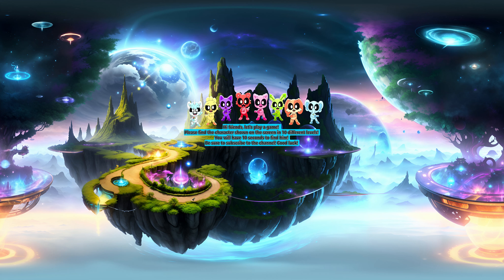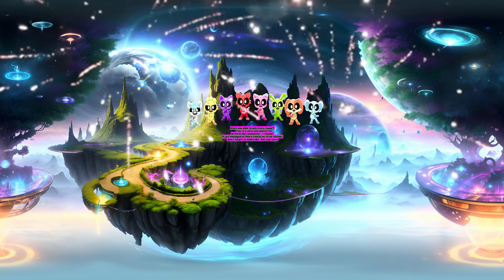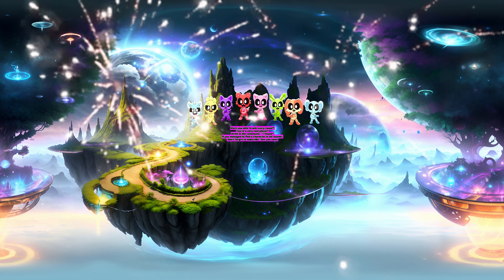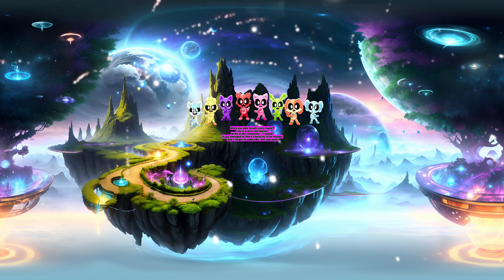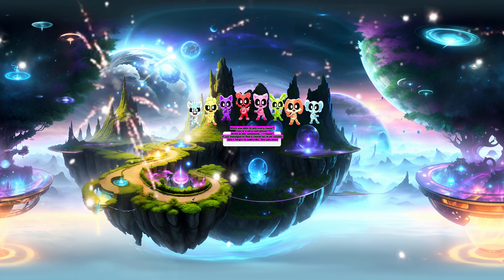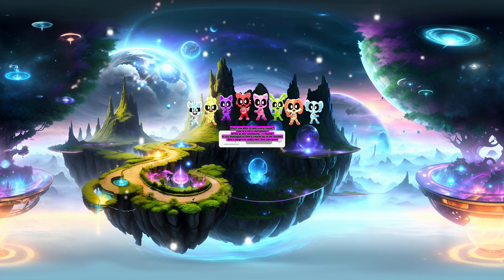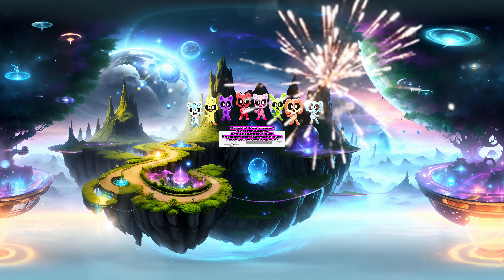Smiling Critters POKEDANCE Original Animation in 360 VR Finding Challenge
Lets play a game?
Find out where our heroes visited today.Find the character shown on the screen at different levels.

Just move around the screen in any direction 360 and find clues to find our mysterious hero. You can use a virtual reality headset, your smartphone or a computer with a mouse to take part in this fun and exciting adventure.